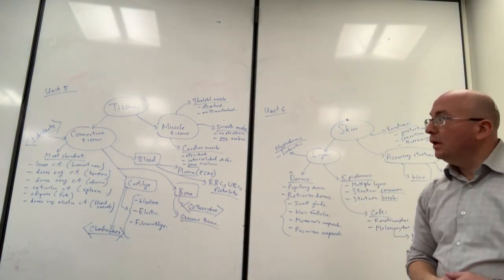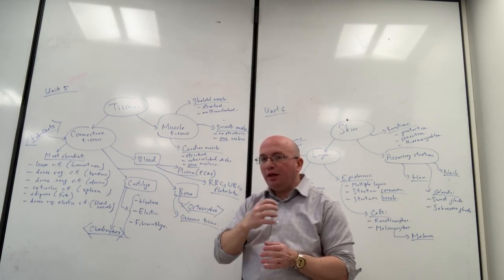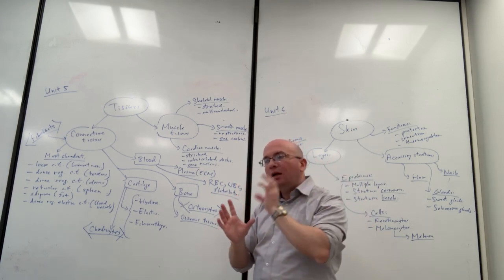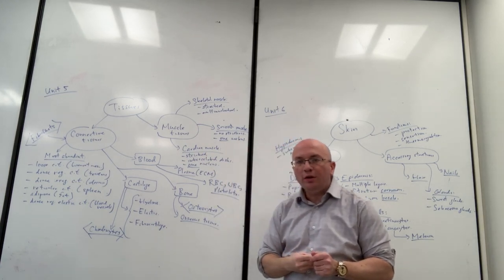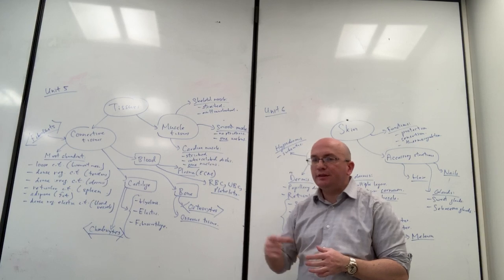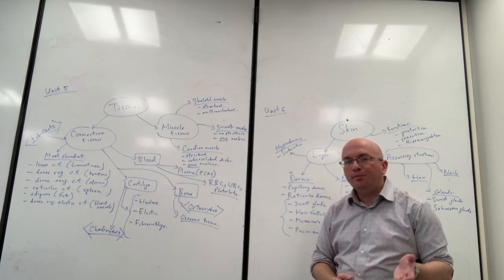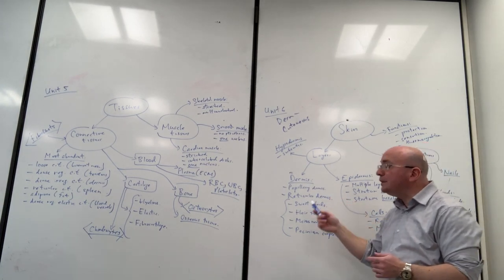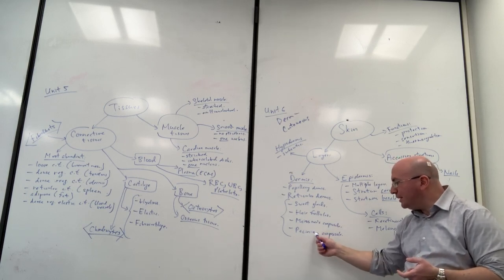Unit 5 & 6 Histology and Skin Lecture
This lecture is on two chapters:  Histology of connective tissues and
muscle tissues; and Skin or integumentary system.  Find notes for all lectures on Blackboard.